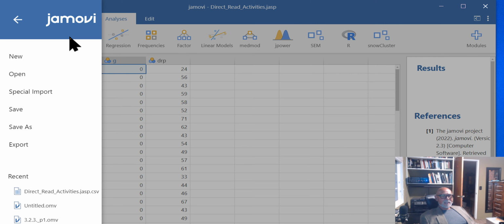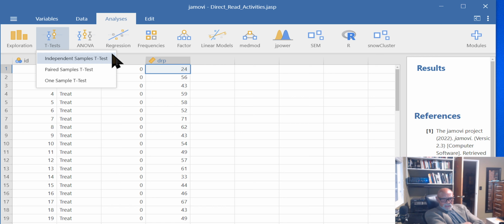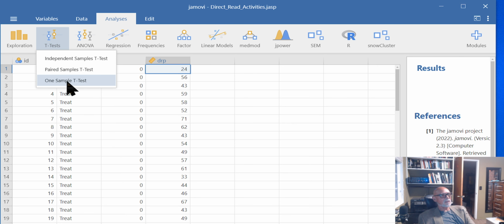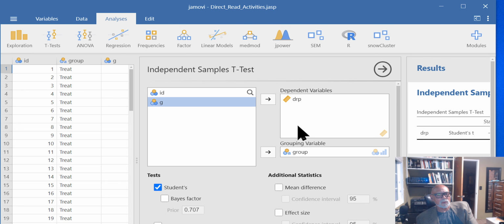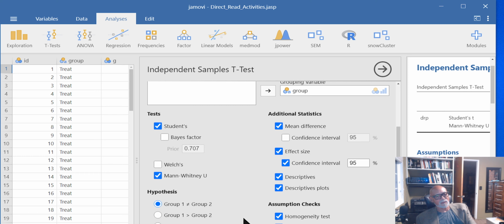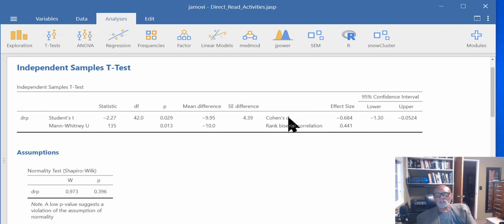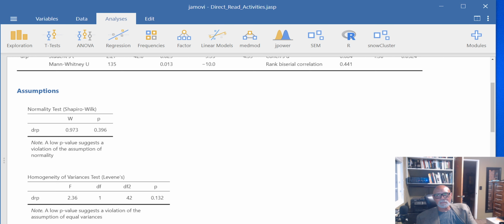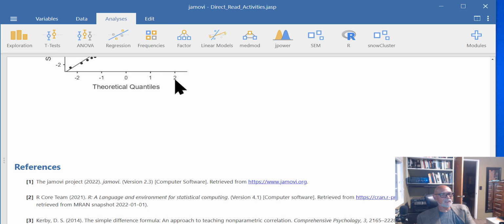4 1 indep t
Demonstration of independent samples t-test using directed reading data.